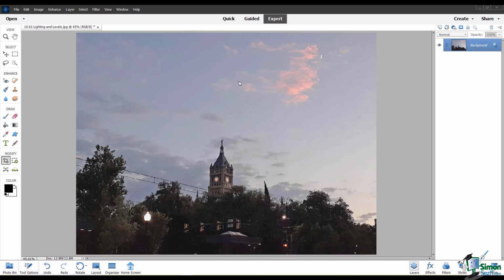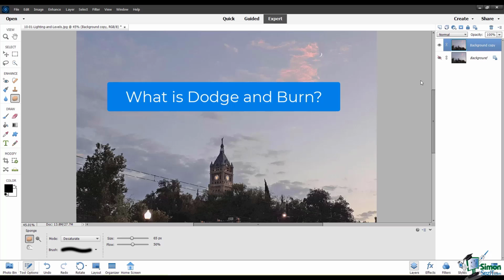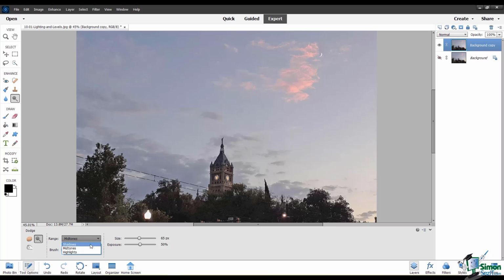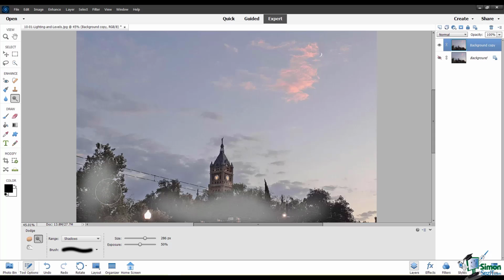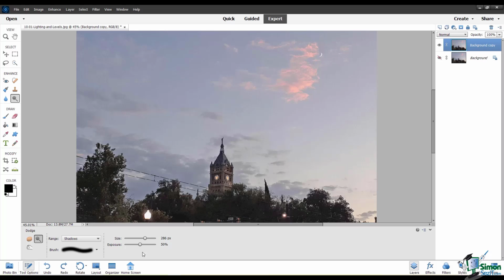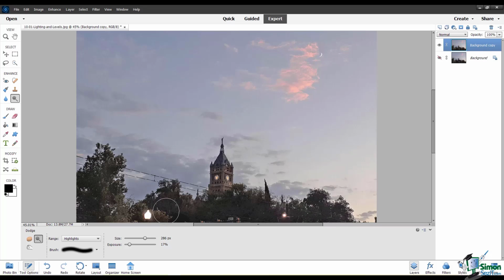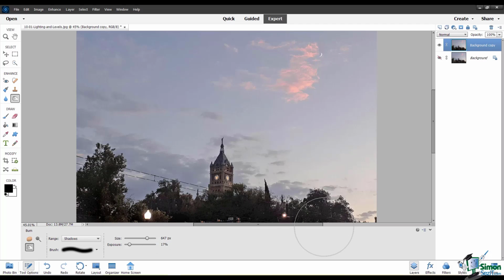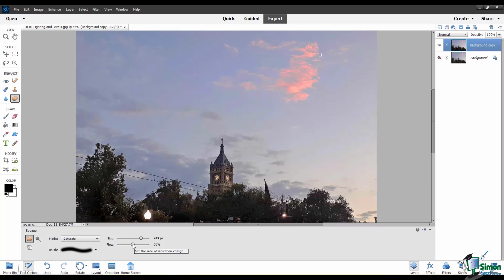How to Dodge and Burn using Photoshop Elements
During this Photoshop Elements 2022 training tutorial video, learn how to use the dodge and burn tools. We'll discuss how to lighten and darken parts of your image using these tools.

✅Get my free 3-hour Photoshop Elements 2019 course ➡️ Over 20 videos to help make those digital photos look magnificent!